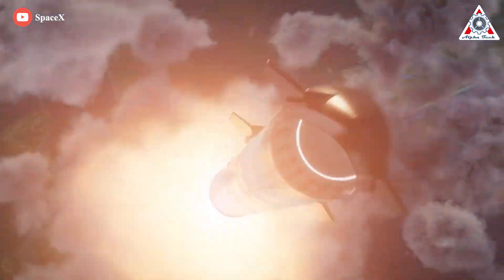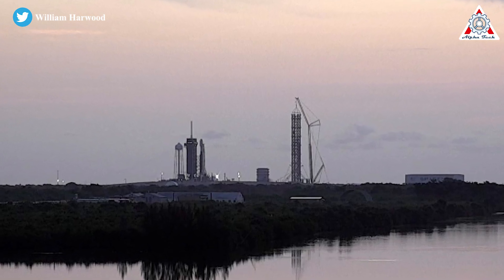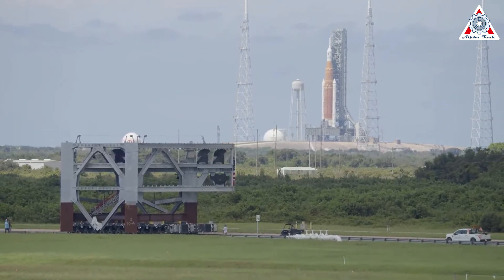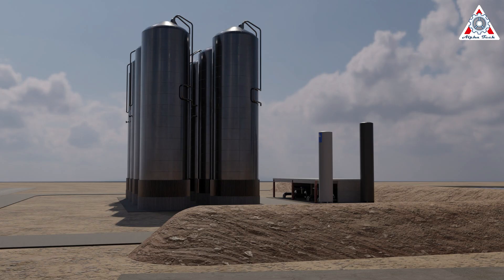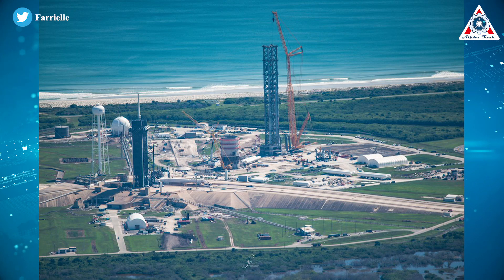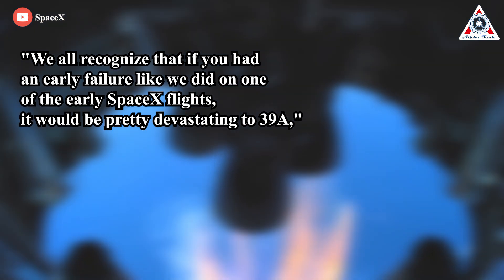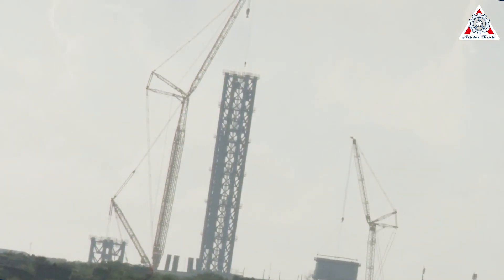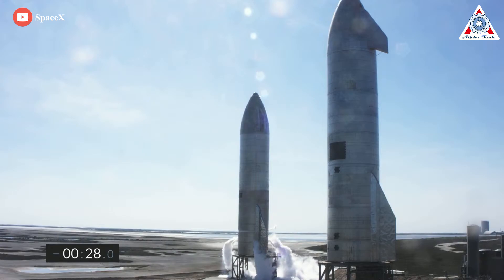This is Huge! New Major SpaceX Florida Launch Tower Update...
Source of thumb:
We're waiting for Starship's first orbital flight, but have you ever wondered about where will this happen?
Honestly, one year ago, this is a superfluous question. But now, we definitely should think about this as while Starbase has experienced more than a year of delays by the FAA, they have yet to receive their final flight permits. And Starship launch pad in Florida is being in rush to complete.
Where will Musk's last card fall?
Let’s discuss more this in today’s episode of the Alpha Tech channel:

Located at NASA’s Kennedy Space Center (KSC) Launch Complex 39A facilities, SpaceX has intended to construct a Starship launch site there for several years. A serious attempt was made in late 2019 but SpaceX soon abandoned the effort and redirected its energy towards Starship prototyping and a much different launchpad design. Two years later, SpaceX’s second attempt shares only a little in common with the first. Both are to be located within the eastern half of Pad 39A’s shield-like footprint, although the specific location of the tower and launch mount has been modified. If this attempt comes to fruition, Starship’s first East Coast launch facilities will still sit just a few hundred feet away from the only SpaceX pad capable of launching Crew Dragon, Cargo Dragon, or Falcon Heavy.

This is absolutely possible soon because the SpaceX team in Florida is now going at incredible speed!

Most clearly, in less than three months from the beginning, SpaceX's orbital launch tower at Launch Complex 39A is now nearly full stack.
As of now, the company has installed eight of nine segments for the Starship launch tower.
The tower is already taller than the existing fixed service structure at pad 39A left over from the space shuttle program and is currently used to support Falcon 9 crew launches.